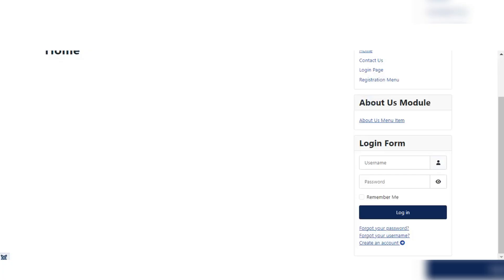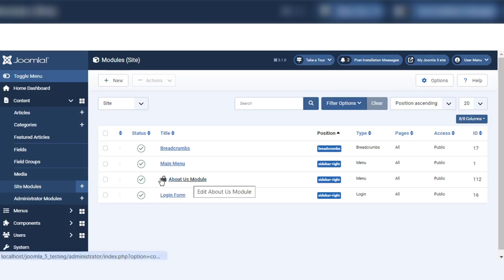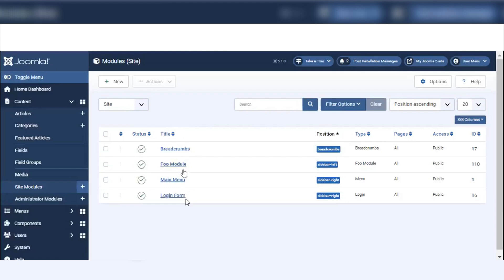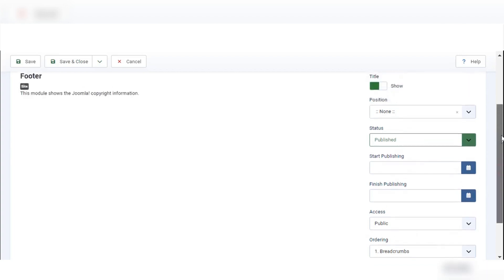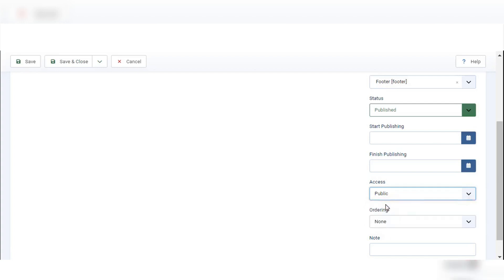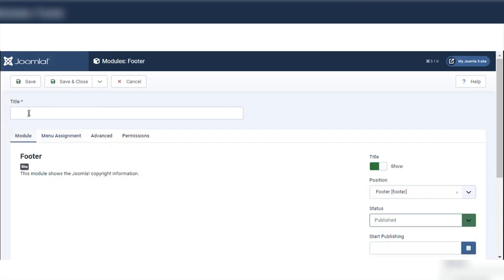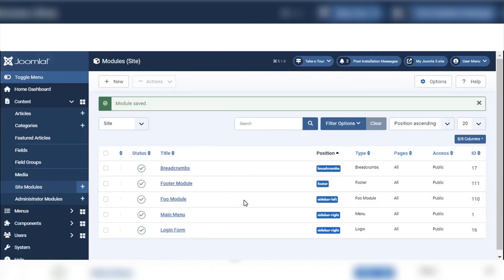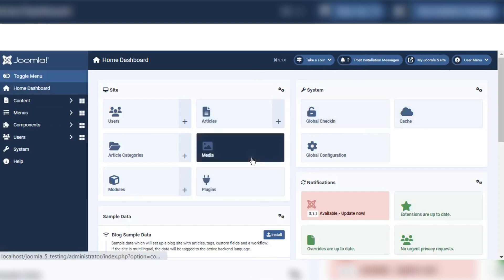Chapter 3 Introduction to Module Development In Joomla 5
Module in Joomla is a lightweight, reusable component that allows you to display content or functionality in various positions across your website. Modules enhance the flexibility and customization of your site by enabling you to add elements like menus, search boxes, or custom content without altering the core structure of your site. In this video, you'll receive a comprehensive introduction to Joomla modules. You'll also gain hands-on experience by creating a built-in footer module, which will deepen your understanding of how to develop and manage modules in Joomla 5. This tutorial is perfect for beginners looking to enhance their skills and for experienced developers seeking to refine their module development techniques.

Index
00:01:06 Modules page on Administrator.
00:03:10 How's modules working in Joomla5.
00:04:30 How to create and use modules in Joomla5
00:08:41 Check modules in Joomla5.